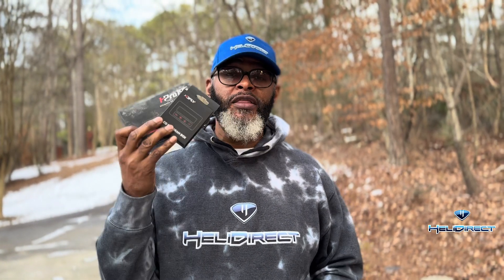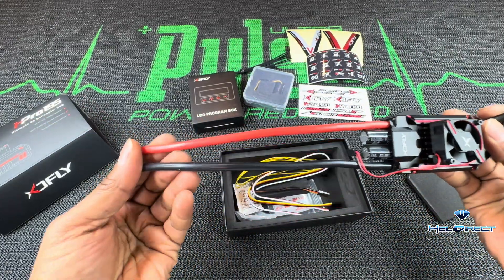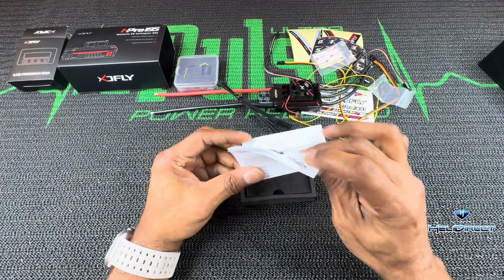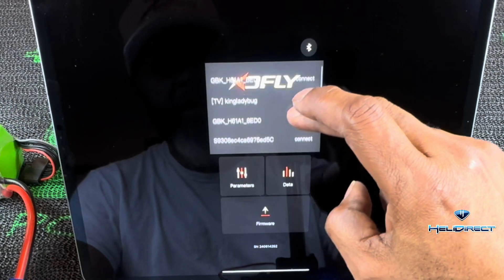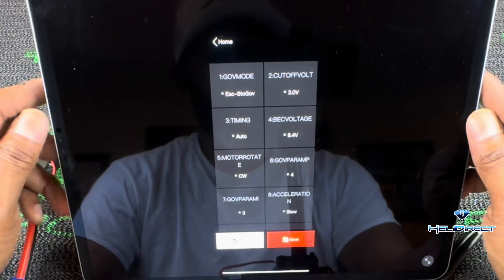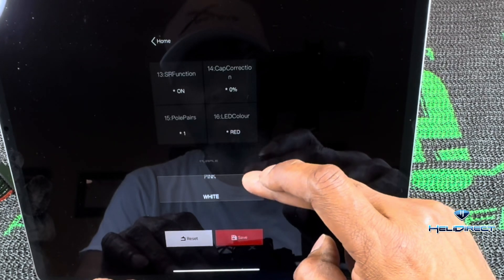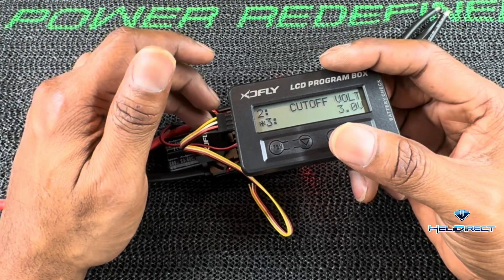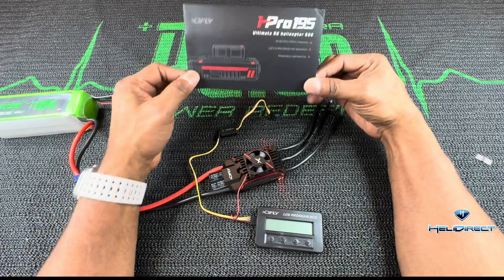XDFly HPro 195A 6-14S SBEC ESC Unboxing and Review by Sean K!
Electronic speed controllers, or ESCs, have evolved over the past few years.  HD Team Manager Sean K unboxes and reviews one of the latest models to hit the RC Helicopter scene, the XDFly HPro 195A.  This powerful yet affordable ESC has quickly become popular among RC Helicopter pilots of all disciplines.  Sit back and listen to Sean explain why.